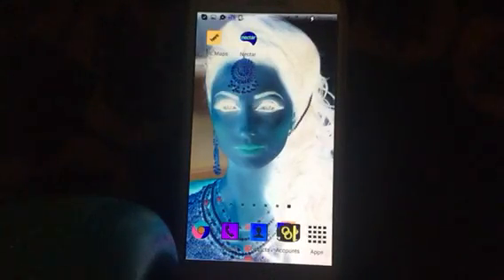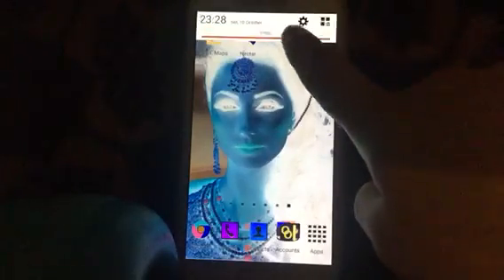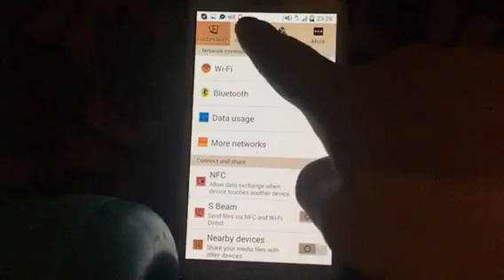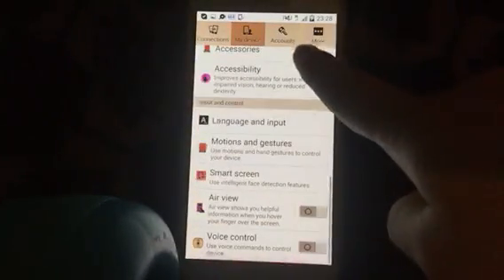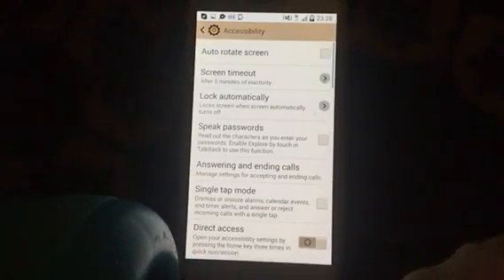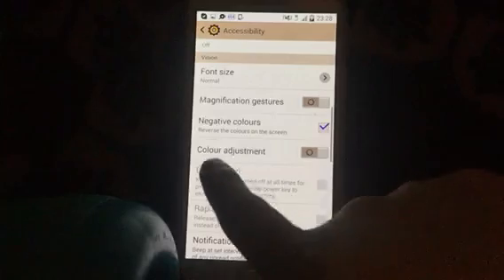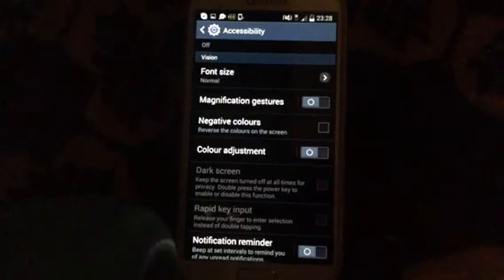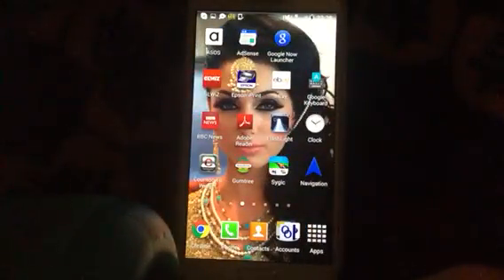Fix negative background colour on all Samsung phones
Negative background for samsung issue solved